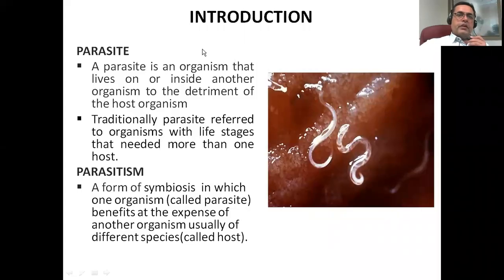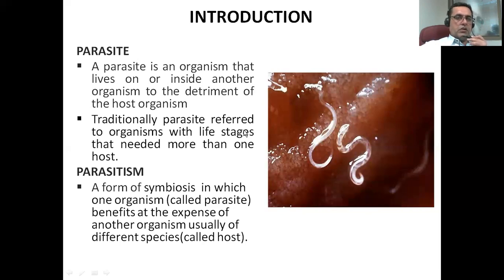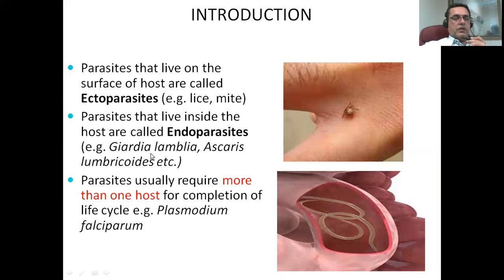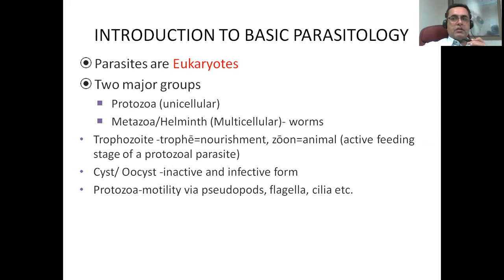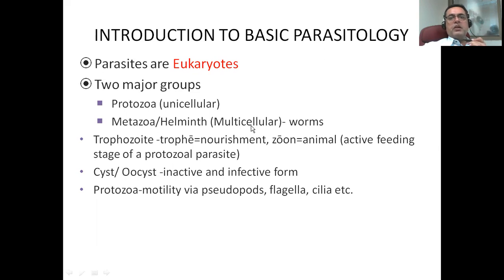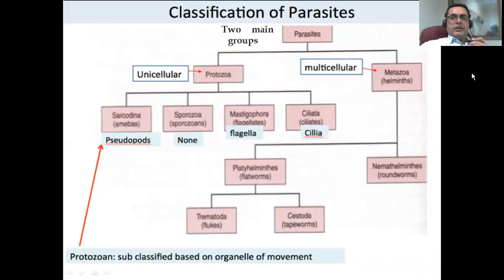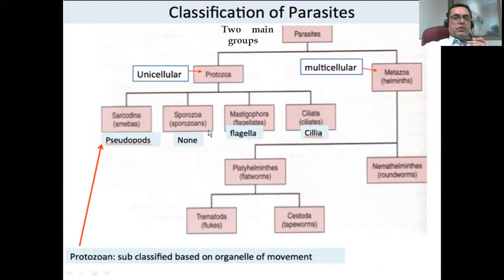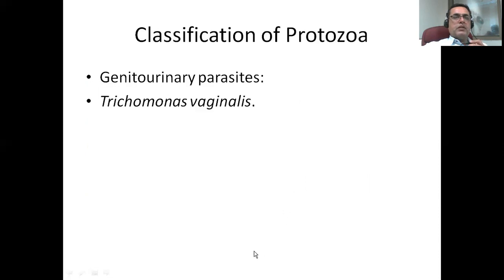Introduction & Classification of Parasites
Introduction & Classification of Parasites 0